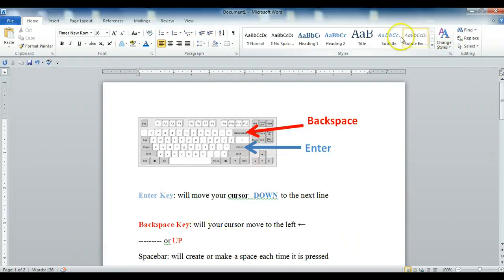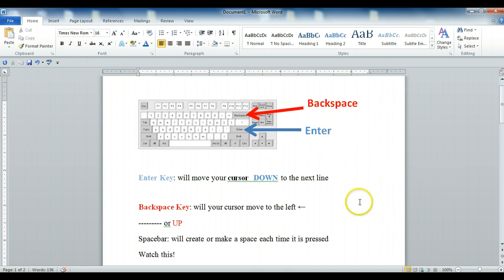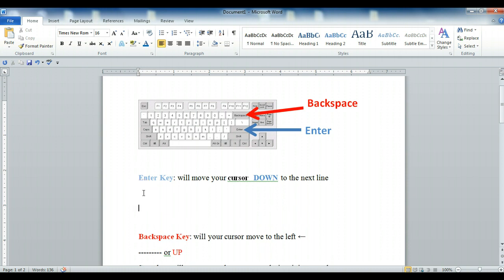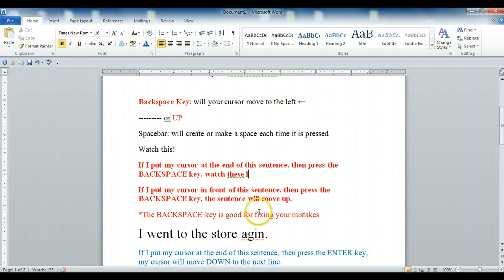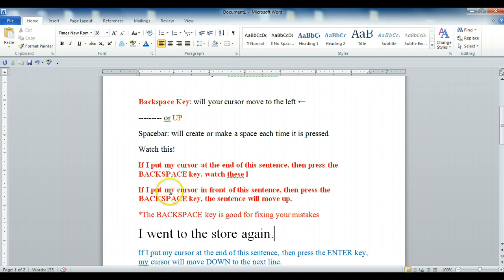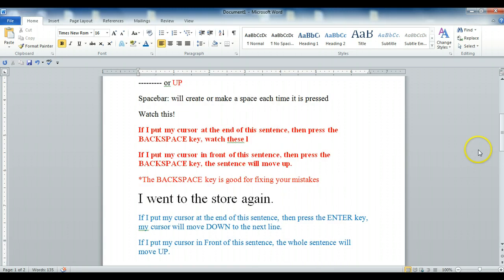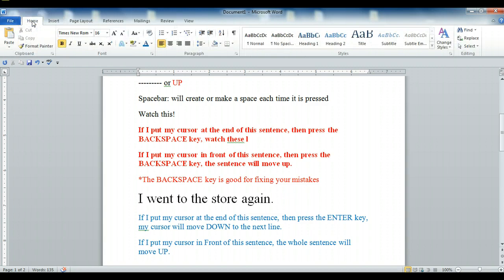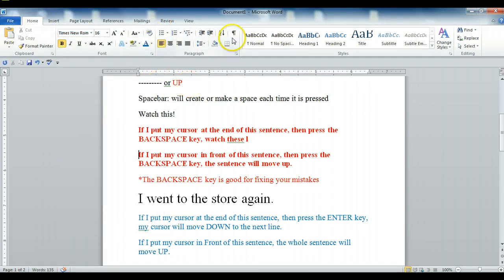Backspace and Enter Keys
How the Backspace and Enter key work